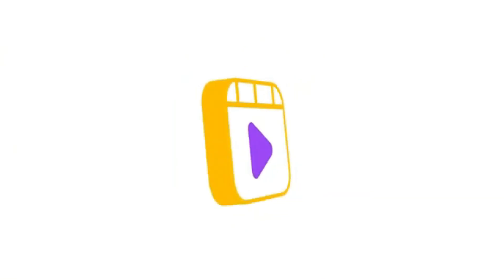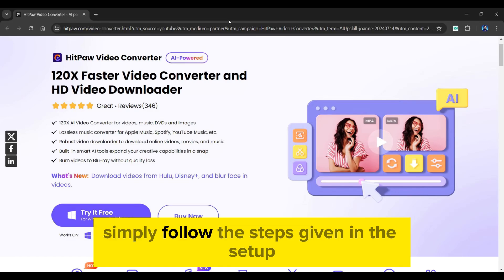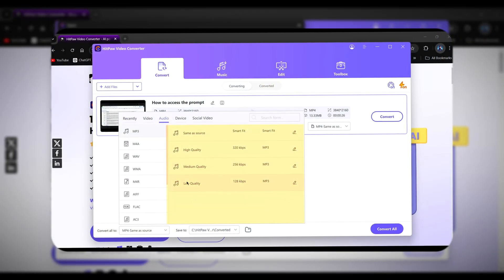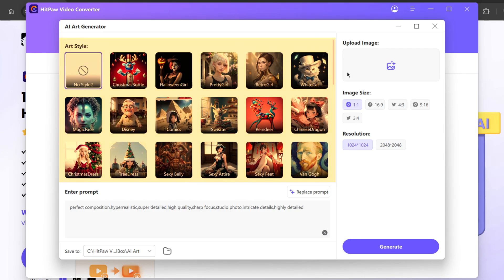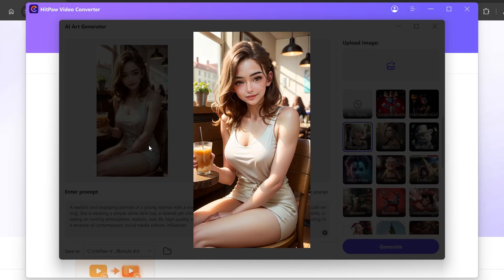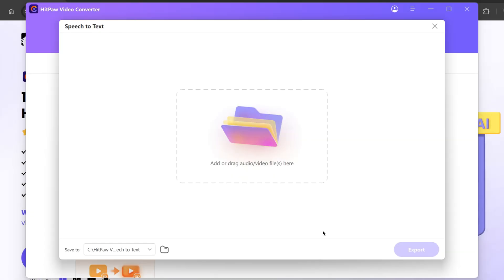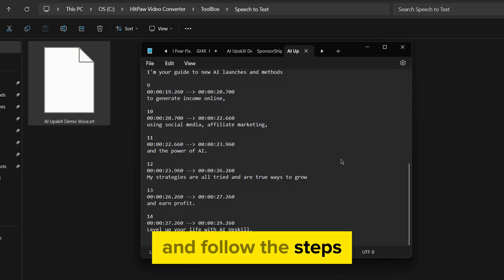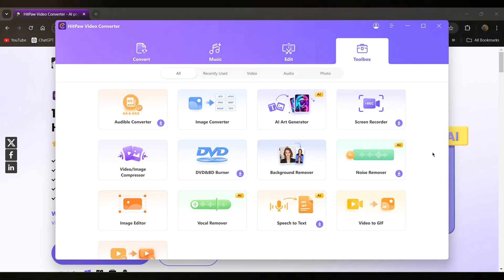Create Stunning Images & Transcribe Audio in SECONDS with these AI TOOL!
Watch as your content evolves into stunning works of art, sure to captivate and mesmerize your audience. Get HitPaw Video Converter today to try more tools and unlock a universe of possibilities!

Text to REAL Images? This AI Tool Does it ALL. FREE AI Image Generator & Audio to Text!  Secret Tool Revealed. The ALL-IN-ONE AI Tool You NEED! (Text-to-Image, Transcribe & More). This video dives deep into HitPaw. You'll learn how to use HitPaw's powerful AI art generator to turn your text descriptions into stunning images! But HitPaw doesn't stop there! I'll show you how to convert audio to subtitles using AI. Whether you're a content creator, freelancer, or just looking for a side hustle, HitPaw can supercharge your workflow and even help you earn money online! Plus, discover how HitPaw can be your go-to tool for video conversion, editing, noise removal, and enhancement.

Hitpaw Video Converter